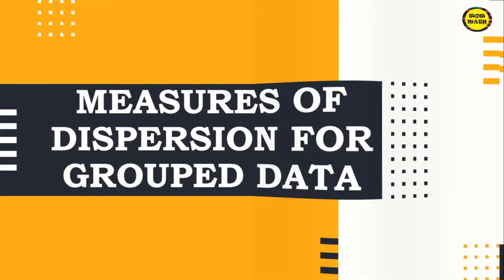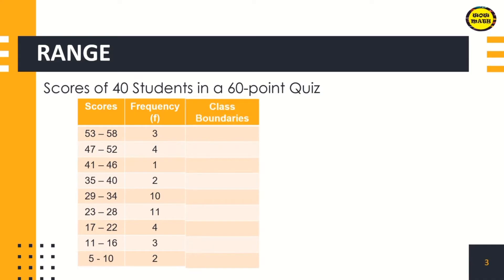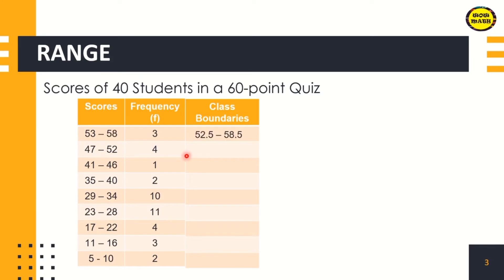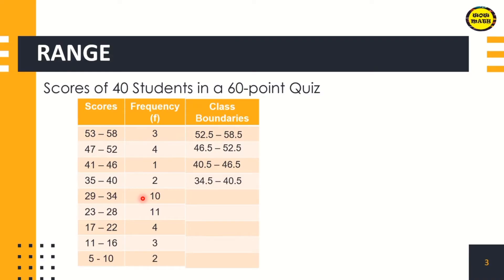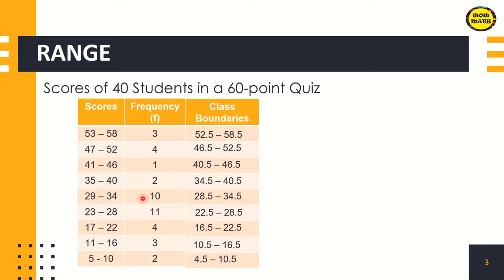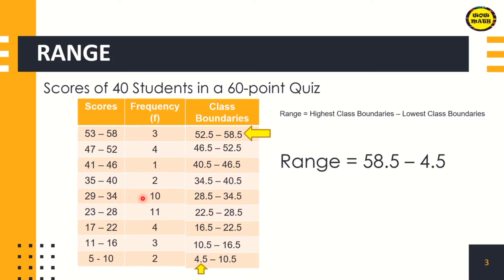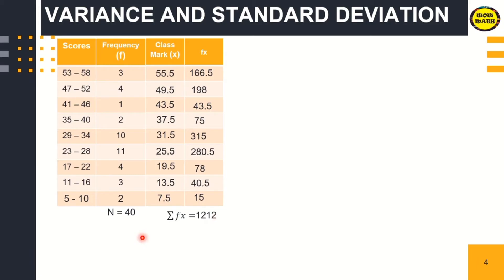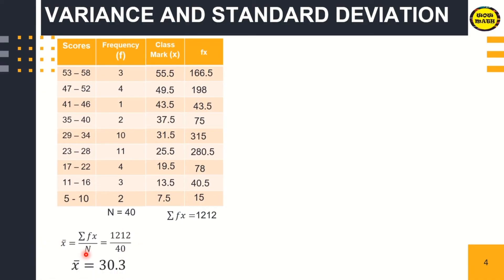M4 Measures of Dispersion | GROUPED DATA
Grouped data